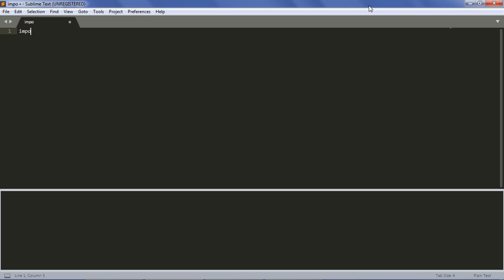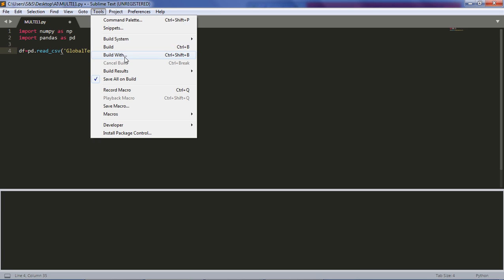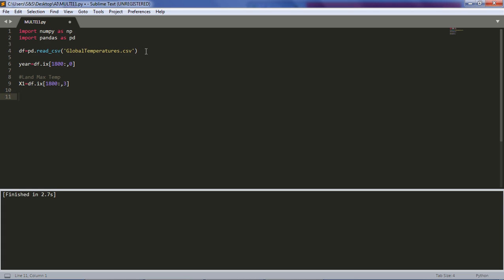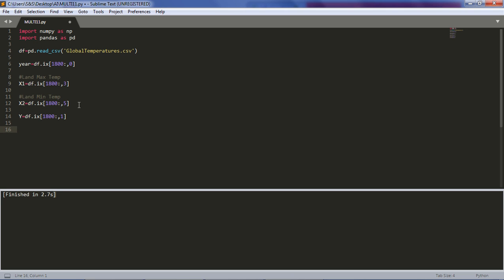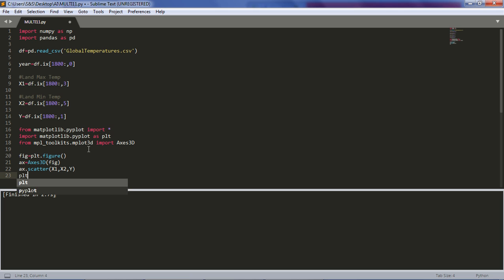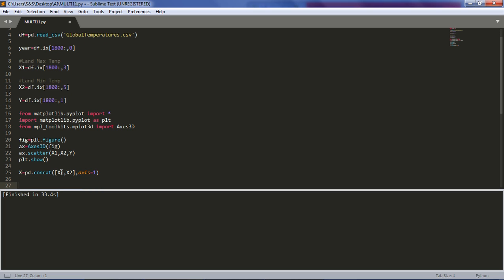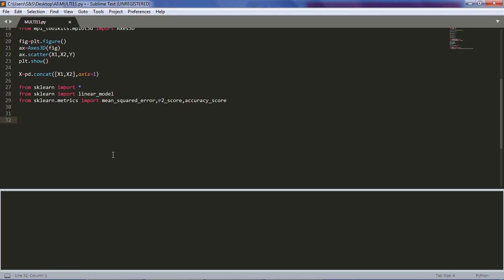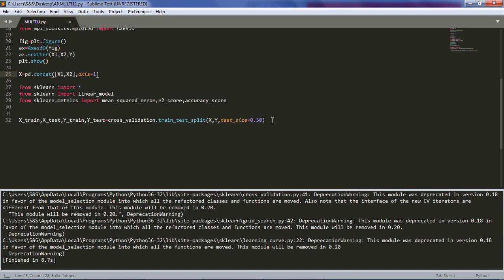Multilinear Regression model for Global Temperature using Python and Sklearn - Part 1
Learn how to use Python and Sklearn  library to create simple multilinear regression model for global temperature to model it accurately.